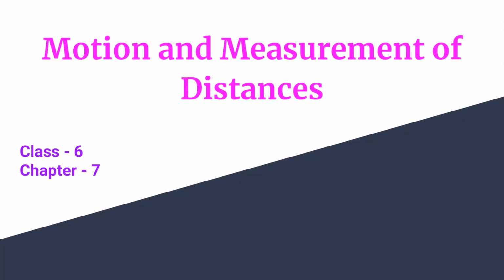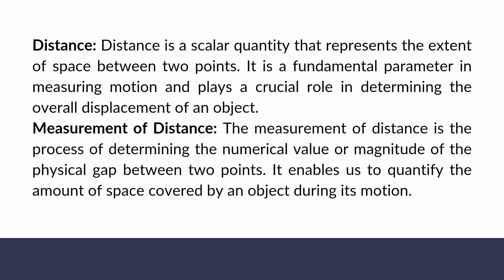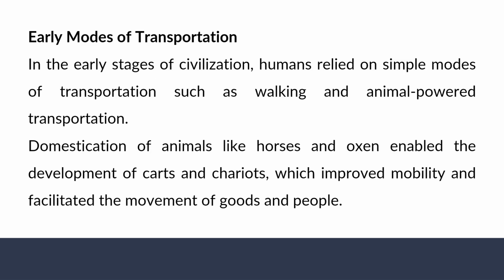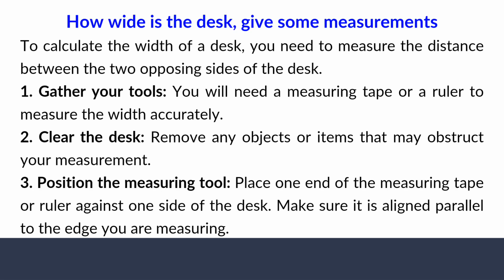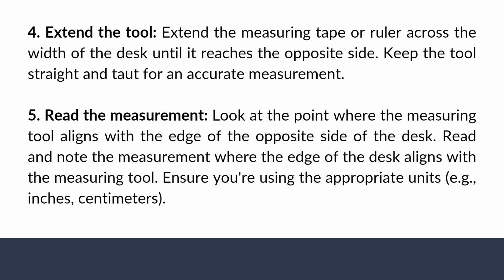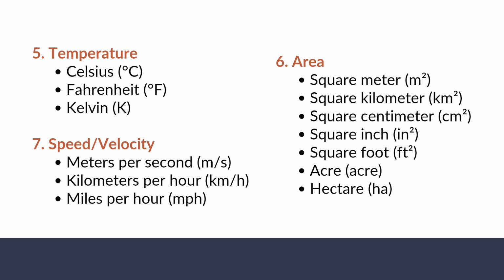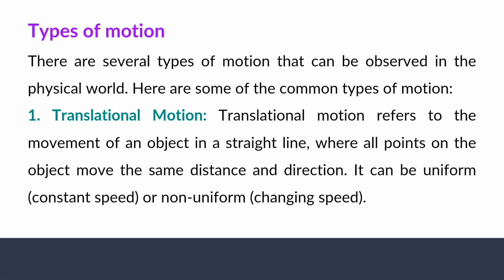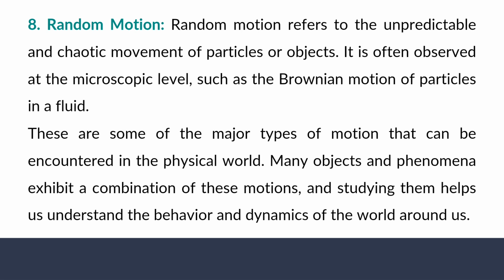Exploring Motion and Measurement of Distances: A Comprehensive Guide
Join us as we explore the fundamental concepts and principles that govern the way objects move and how we measure the distances they cover.
Throughout this comprehensive tutorial we will take you on a journey from the basics to more advanced concepts providing you with a solid understanding of motion and the tools we use to measure distances accurately. From the concepts of speed velocity and acceleration to the different types of measurements and units involved we've got you covered.
We understand that learning can be more engaging when we apply our knowledge to real-life scenarios. That's why we have included practical examples of interactive demonstrations and exciting experiments to illustrate the concepts discussed. By the end of this video you'll have a clear grasp of how motion and measurement of distances play a crucial role in our daily lives.
Whether you're a student looking for additional guidance a teacher seeking supplemental resources, or simply someone interested in understanding the mechanics of motion this video is designed to meet your needs. We have made sure to present the information in a clear concise and easy to follow manner.
So get ready to expand your knowledge and take your understanding of motion and measurement of distances to the next level. Let's embark on this exciting learning adventure together.

EducationalVideos
LearningMadeFun
InteractiveLearning
StudentResources
TeacherSupport
ScienceCurriculum
STEMEducation
motion and measurement of distance
MPPSC
class 6 chapter 7
CBSC class 6